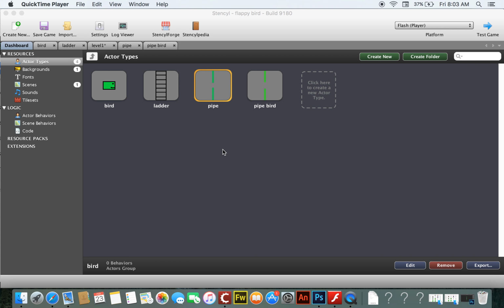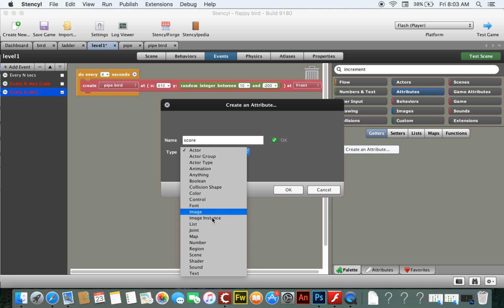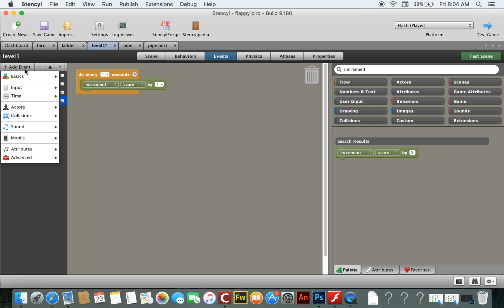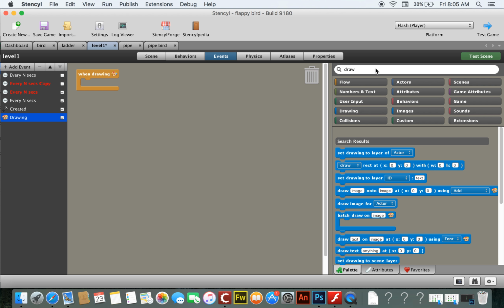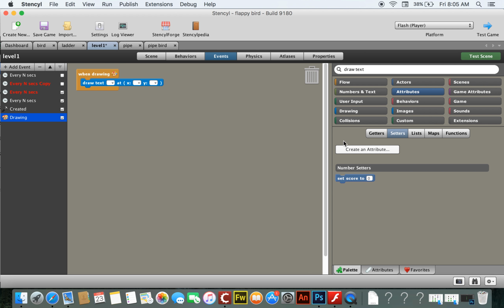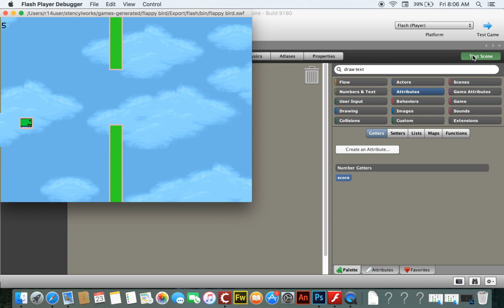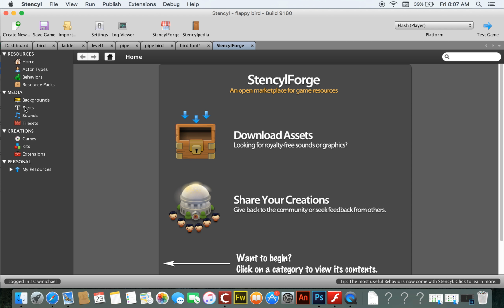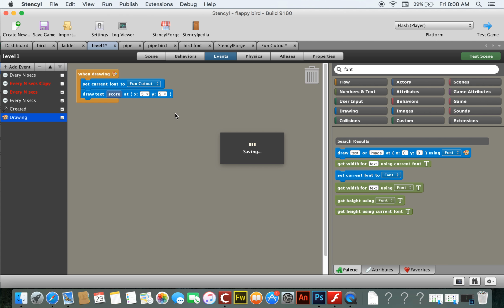Flappy - Flappy Bird #7 keeping score